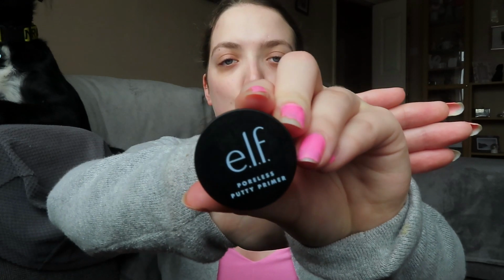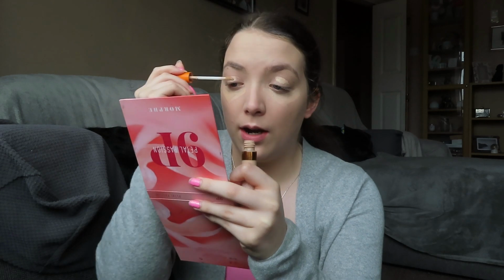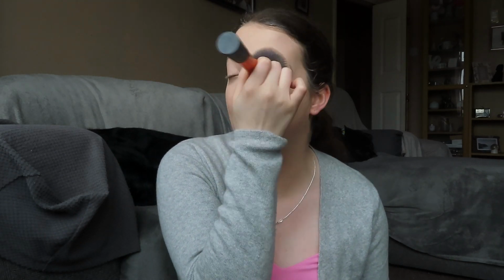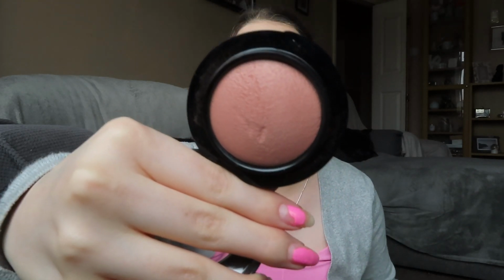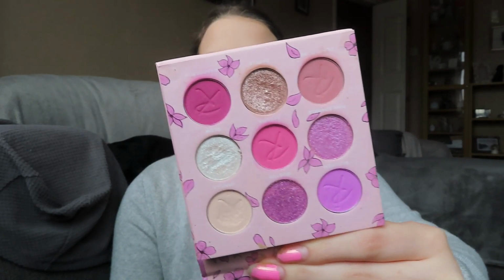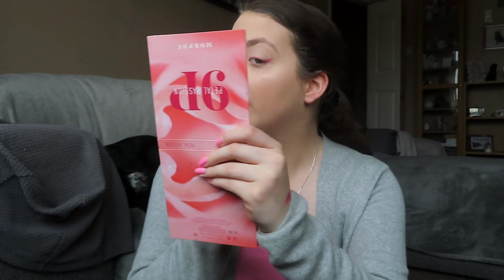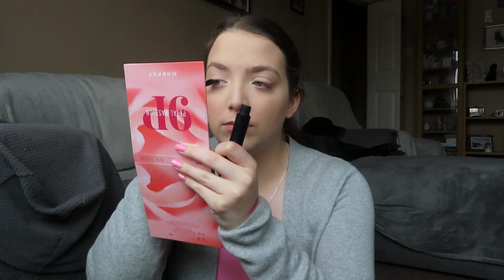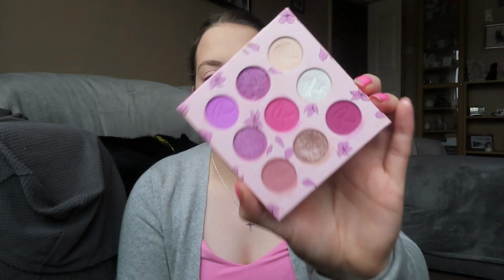Spring Pink Eyeliner Makeup Look | Makeup Tutorial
Hey guys,
Today's video is a tutorial of my favourite look at the moment and it's also perfect for spring as it's super pink!
Though this isn't necessarily a beginner look, if you are a beginner, you are more than welcome to still give it a go
I hope you guys find this tutorial helpful and let me know any other types of looks you'd like to see
Hanna x

Time Stamps:
0:00 - Intro
2:02 - Primer
3:08 - Foundation
7:21 - Concealer
9:42 - Powder
13:37 - Bronzer
16:31 - Blush
18:15 - Highlighter
21:24 - Eyeshadow
28:49 - Inner Corner Highlight
30:46 - Mascara
32:51 - Lip Gloss
34:12 - Setting Spray
35:19 - Finished Look
36:54 - Outro